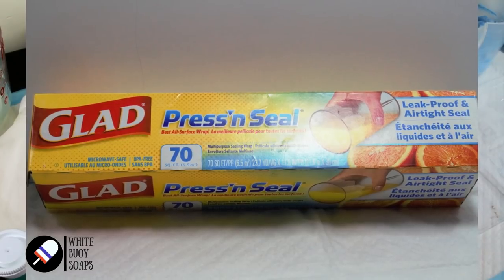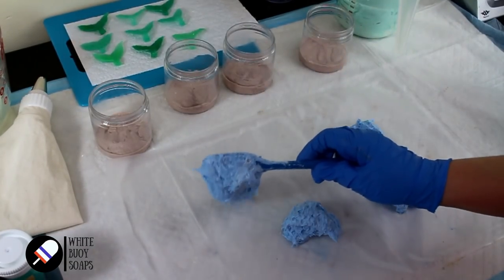Making Fluffy Whipped Soap / Fluffy Foaming Bath whip / Mermaid Cove White Buoy Soaps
Today I show you how to make Mermaid Cove Foaming bath butter. This whipped cream cleanser is made using a foaming bath butter base. Scented in Juicy Couture Type this is a dead ringer for for the perfume!
Fragrance Description from supplier-A fruity floral fragrance with mandarin, watermelon, green apple, marigold, lily and crème brûlée notes. The base of this fragrance is a woody vanilla complex including Sandalwood, Cedar, Vanilla,  and a touch of musk.

This soap will be available in our ETSY shop on: Available now!

The Foaming Bath butter I use is a formulation I Purchased from DIY Bath and Body Shop on Etsy.

Free Soap Recipe:
30% Olive Oil
30% Palm Oil
30% Coconut Oil
10% Castor Oil
Sodium Hydroxide NaoH (Lye)
Distilled Water
*Amounts for water and Lye can be determined using a Lye Calculator

Soap Cutter I use

I Do have children, they live in the home I soap in. You will hear them. They are ALWAYS kept at a safe distance while I soap. I am a mom first and soap maker second. My children's safety is very important to me. Please respect my decisions as a parent and a handmade artisan to do what I love in My Family's Home.